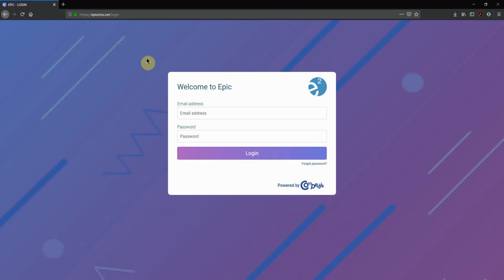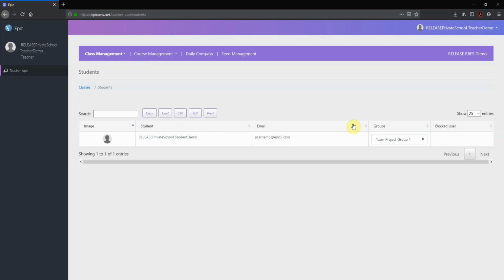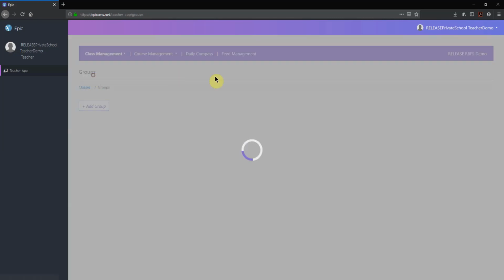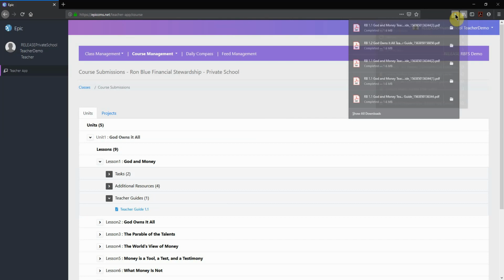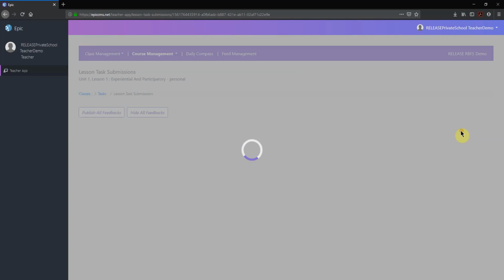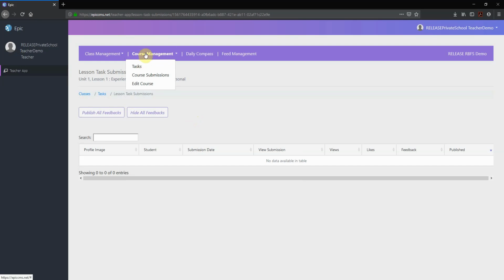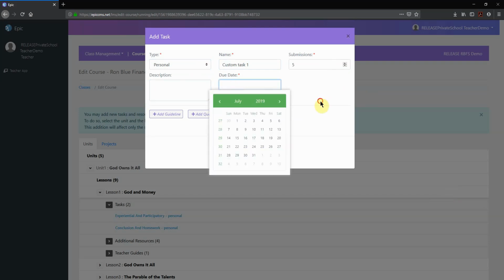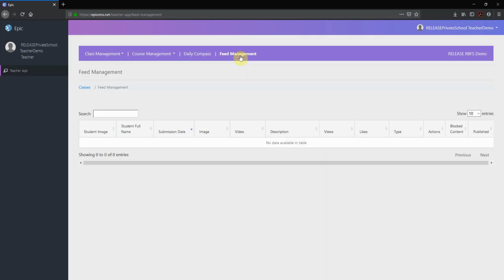EPIC LMS Training - Teacher Interface Overview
Teacher interface walkthrough for the EPIC Learning Management System.